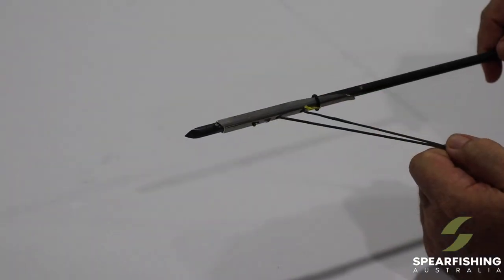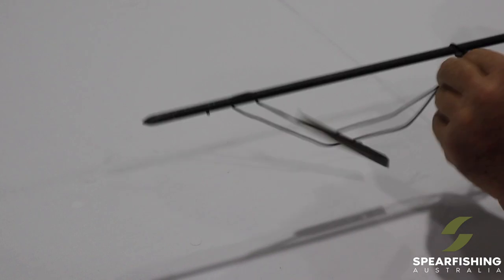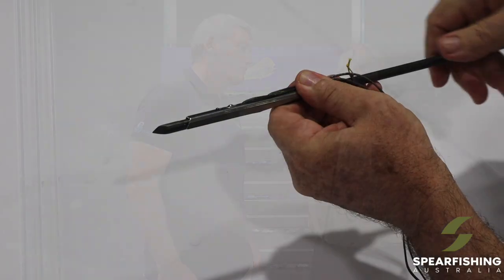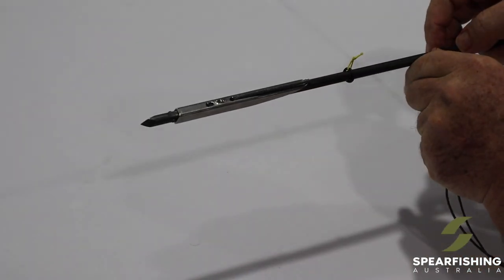Rob Allen - Drop Barb Spear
Rob Allen Drop Barb Spear is for the serious fish! Don't bother with in-accurate slip tips anymore.
These spears are proven in South Africa on 100+ kg monsters daily

Designed with a large heavy duty smooth edged flopper with great holding capability and tri-cut tip for maximum penetration.

Engineered from ultra-tough oil quenched carbon alloy spring steel, they are tempered to 2100Mpa. Rhino plated for rust prevention.

Rob Allen Spears are designed to fit all Euro gun mechanisms.